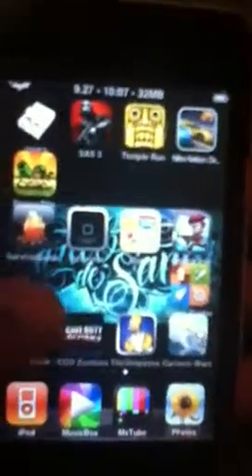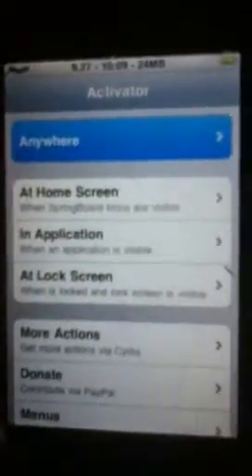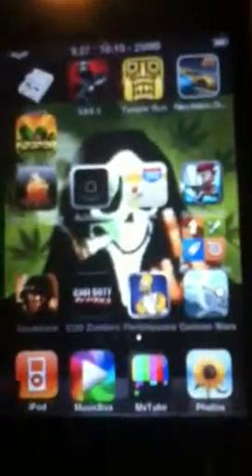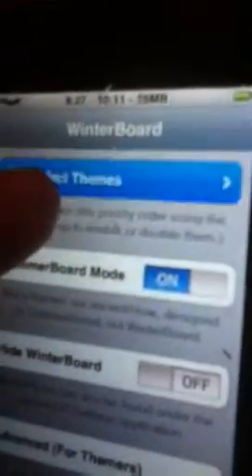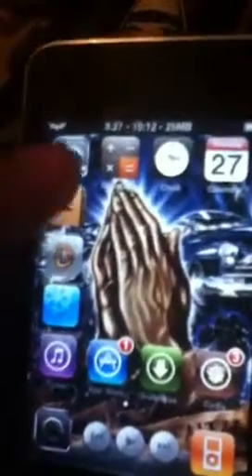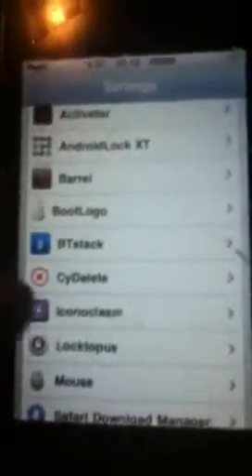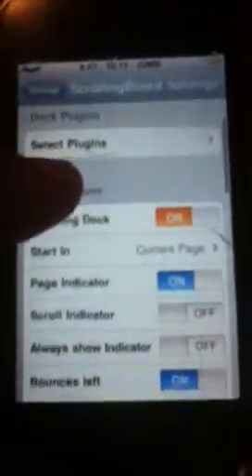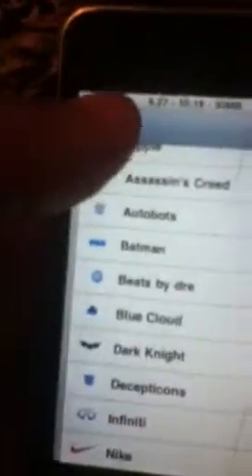cool cudia tweaks and apps to get